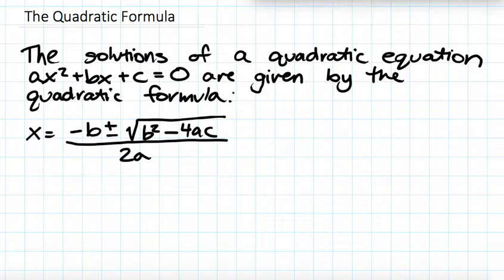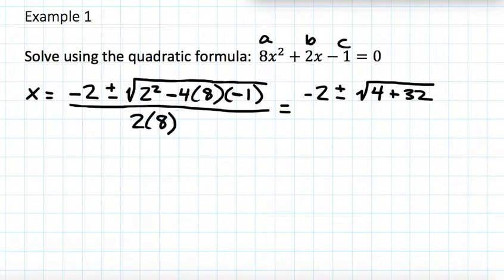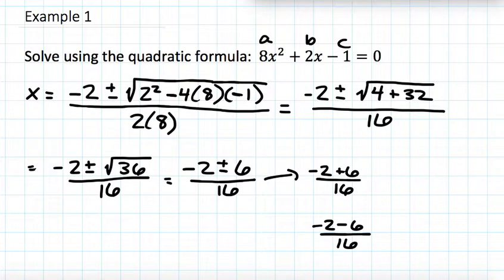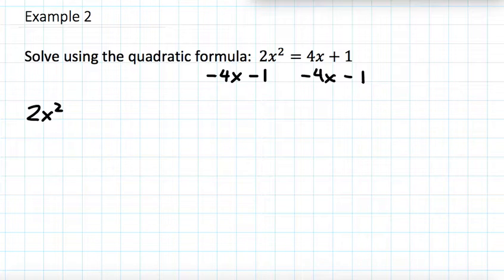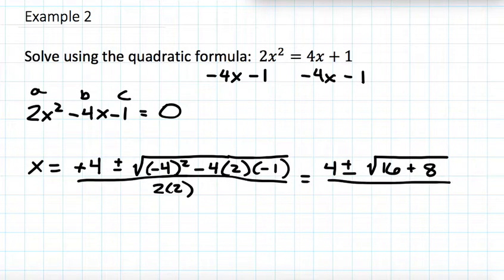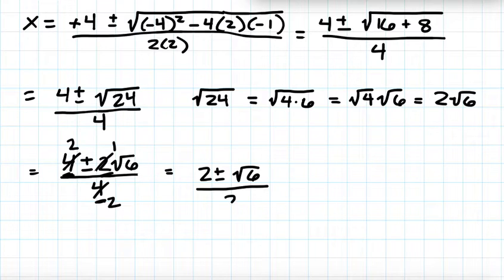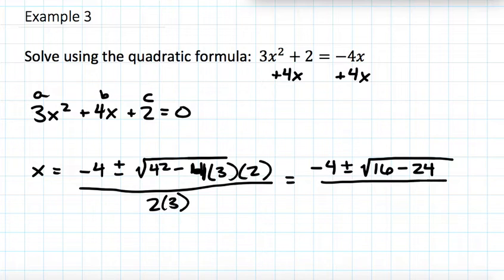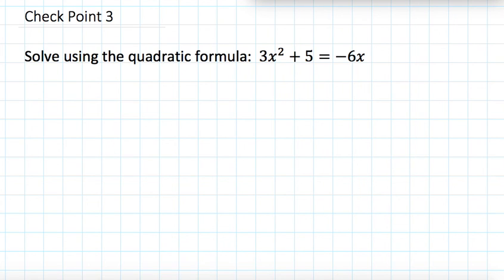Section 8.2 Part 1: The Quadratic Formula